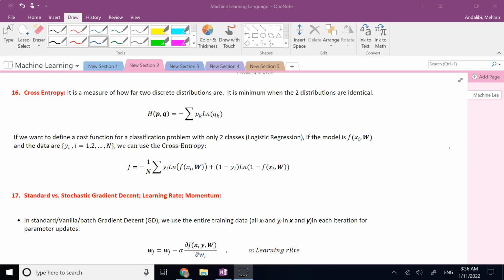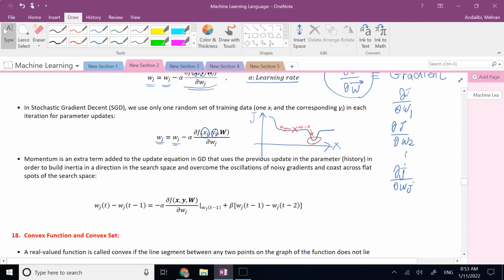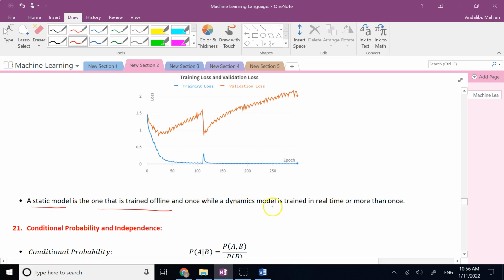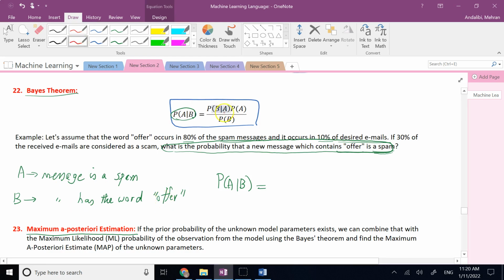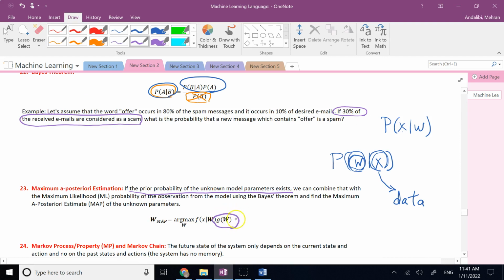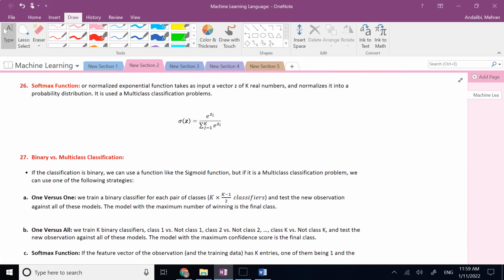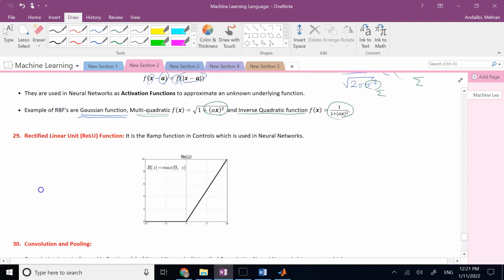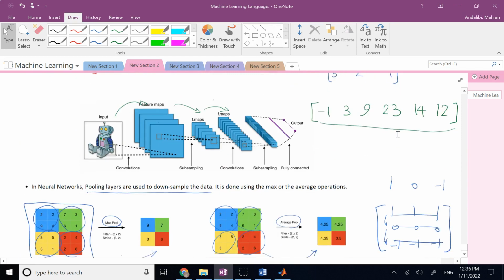Machine Learning Language Prerequisites Part 2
15 Machine Learning language terms and formulas are explained in this video, including Cross Entropy, Standard vs. Stochastic Gradient Decent, Learning Rate, Momentum, Convex functions, convex sets, bias and variance, Epoch and Batch, Static vs. Dynamic Models, Conditional Probability and Independence, Bayes theorem, Maximum a-posteriori Estimation, Markov Property and Markov Chain, Sigmoid function, Softmax function, Binary vs. Multiclass Classification, ReLU function, Radial Basis function,
Convolution, and Pooling.